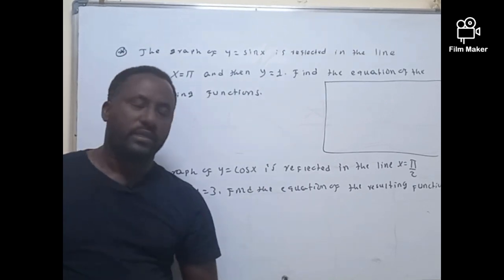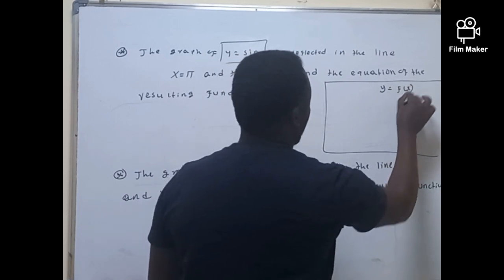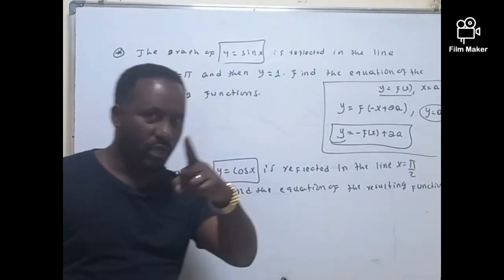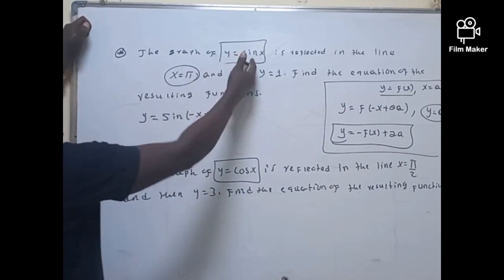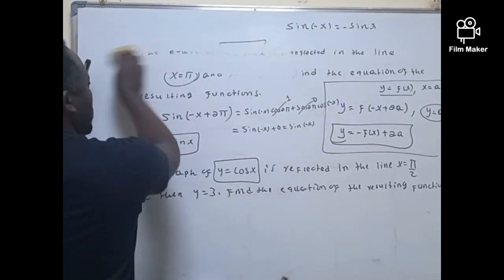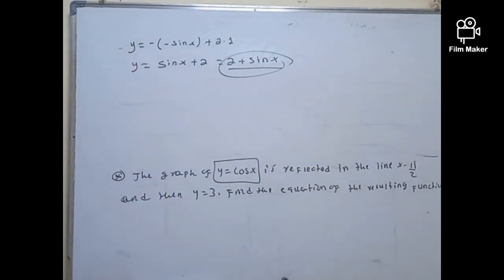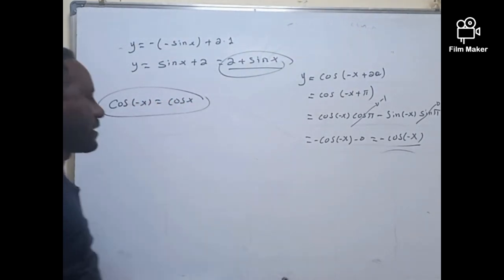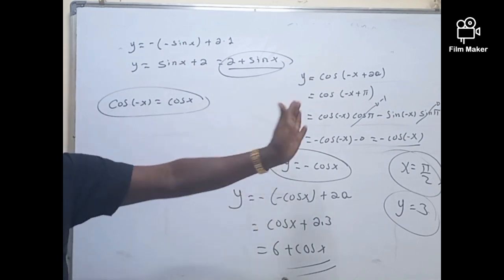Twice transformation of a trigonometric functions with a reflected lines x =pi and then y=1.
In this video, you will learn how to find the image of a trigonometric functions after it has been reflected about x=pi and then y=1. Moreover you will learn a revision of basic transformation concepts.
@Adane - Ethiopian Food  @Donkey Tube  @XpressTV  @Ethiopian Education  @Ethiopian Education questions  @ethio heran  academy @Mathematics Class 8 @ethio heran academy @math@Ethio math 16.